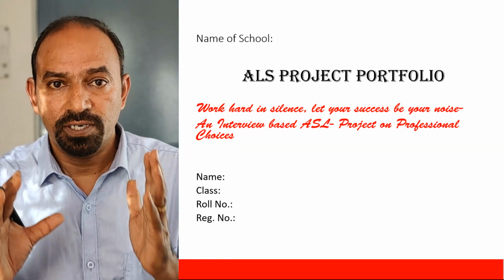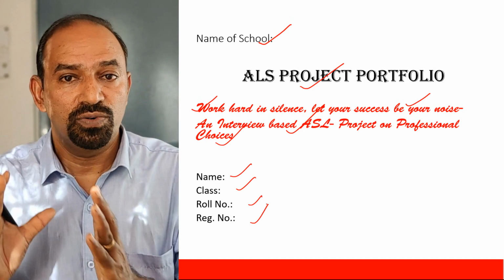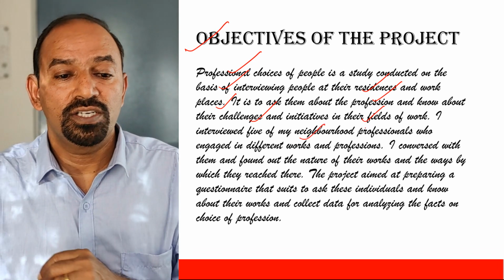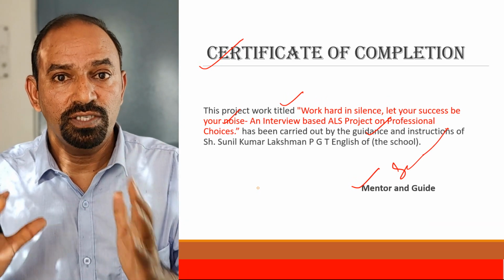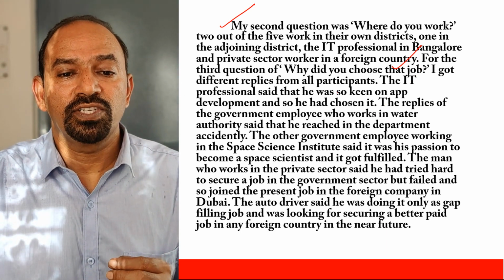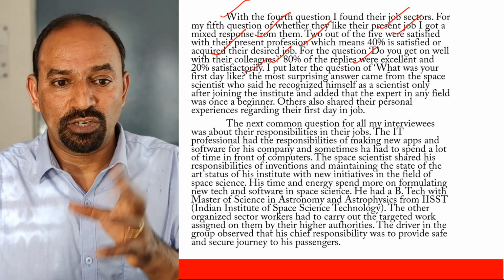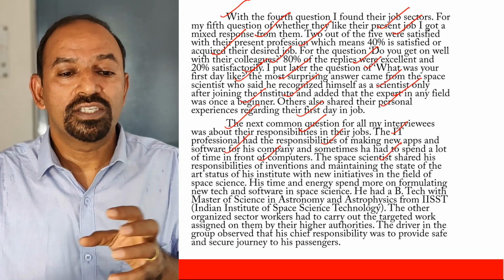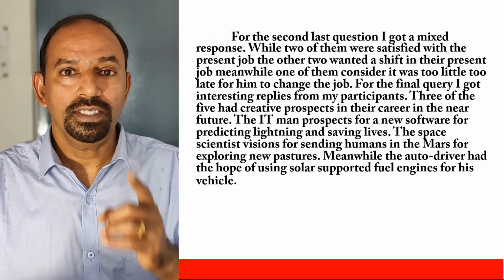ASL/ALS PROJECT PORTFOLIO FOR CLASS 12 CBSE || A MODEL PROJECT